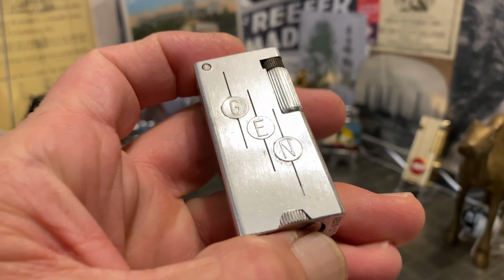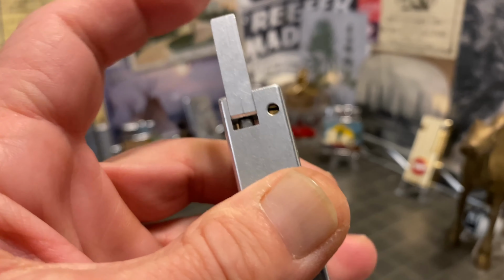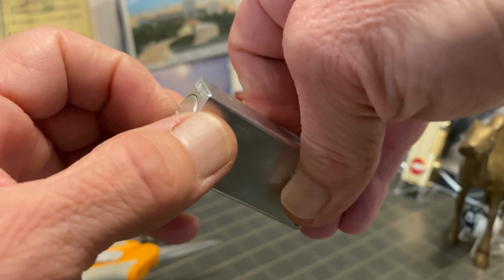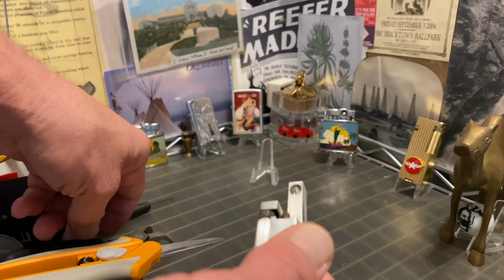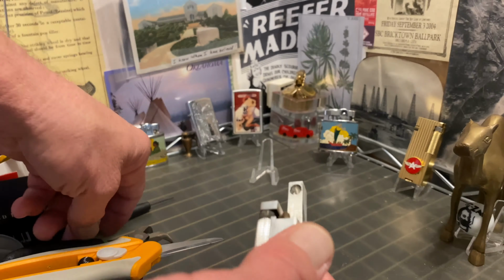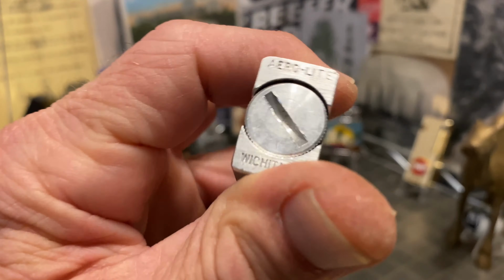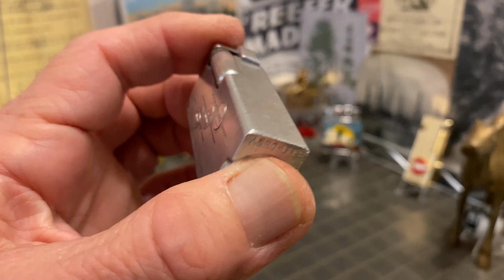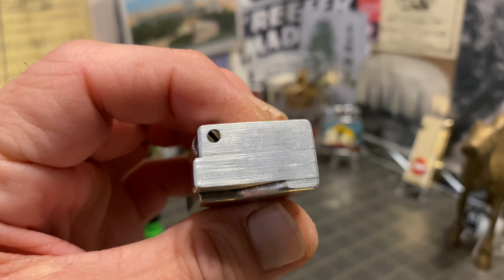Vintage AERO-LITE Aluminum Block Petrol Lighter "GEN" WICHITA, KANS.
Vintage AERO-LITE Aluminum Block Petrol Lighter "GEN" WICHITA, KANS. This lighter has had the snuffer assembly tuned up as well as a new flint spring cut to length.